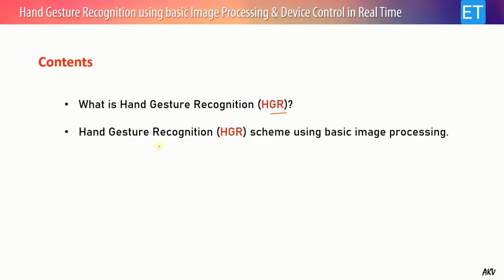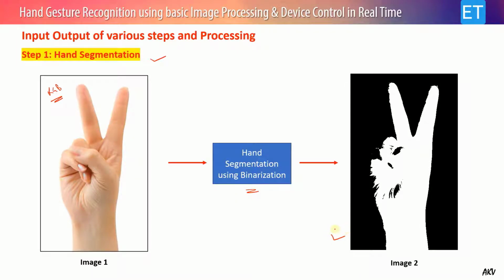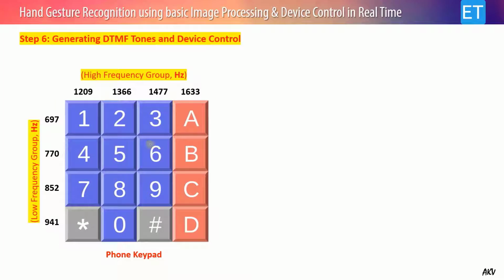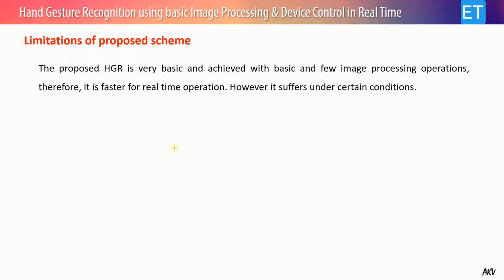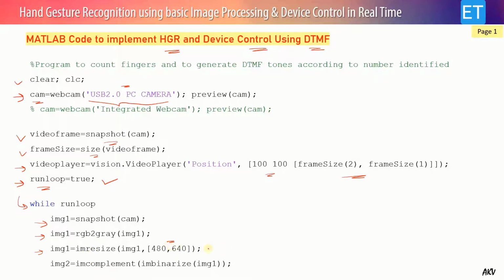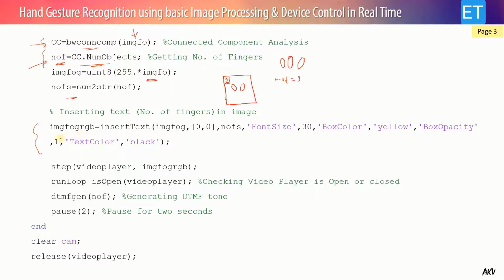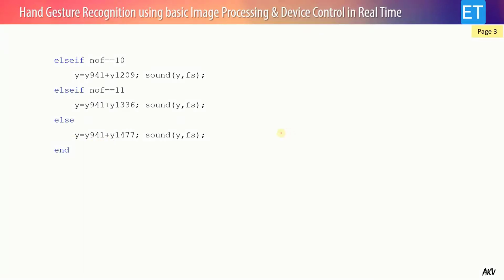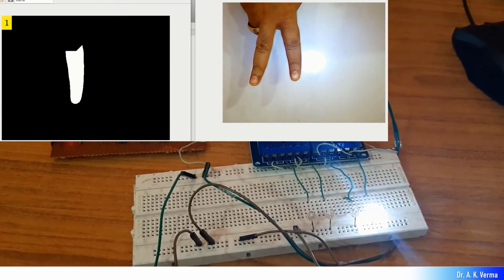Hand Gesture Recognition using basic Image Processing and Device Control in Real Time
Hello Viewers, in this video, Hand Gesture Recognition (HGR) using simple image processing steps, is presented. This HGR is able to count number of fingers when a hand is shown to the camera. The proposed scheme uses few morphological image processing to recognize number of fingers and it generates DTMF tone equivalent to fingers count. With this DTMF signal we can control devices (ON/ OFF) with help of DTMF decoder and relay driver circuit.

This video has following contents:
* What is Hand Gesture Recognition (HGR)?
* Hand Gesture Recognition (HGR) scheme using basic image processing.
* Various steps of achieving HGR.
* DTMF generation and device control.
* MATLAB Code to implement HGR and Device control.